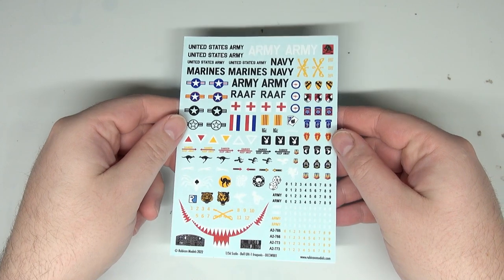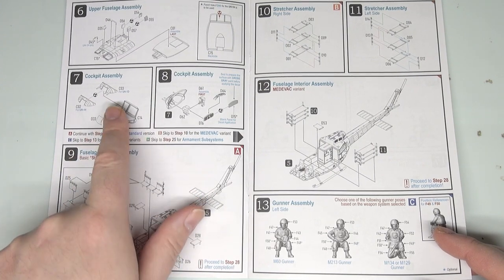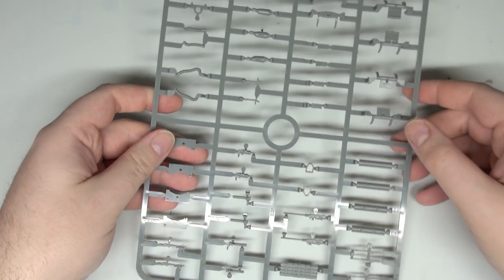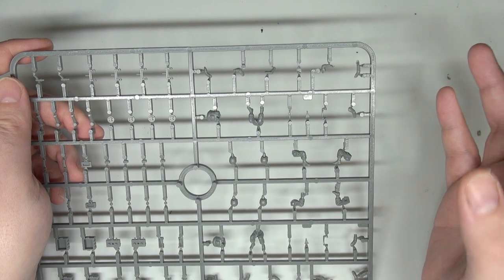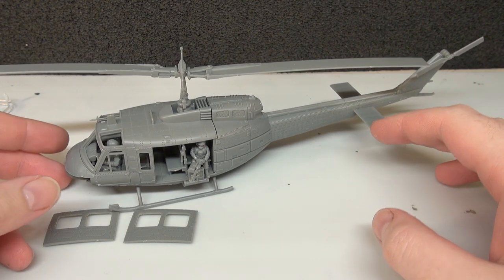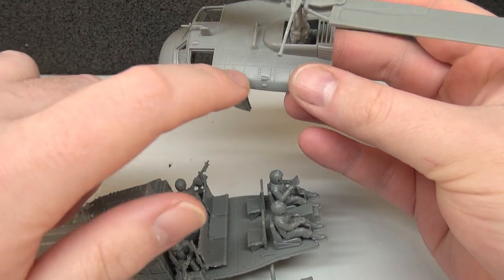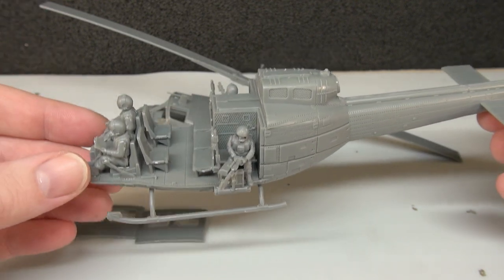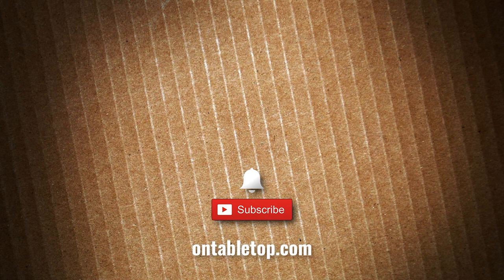Unboxing: Huey - Vietnam War | Rubicon Models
In today's Unboxing, John dives into an Unboxing of the Bell UH-1D / UH-1H "Huey" that you can currently pick up as part of Rubicon Models' Vietnam War range, perfect for your 28mm wargames.

This miniature is absolutely packed with detail and is a great miniature for use in your Historical Wargames whilst also being a stunning scale model because of its complexity.

Will you be picking up a Rubicon Models Huey?